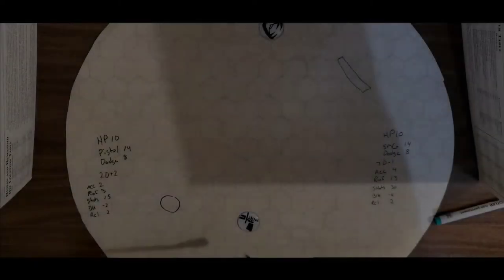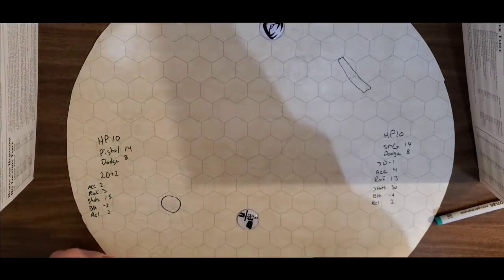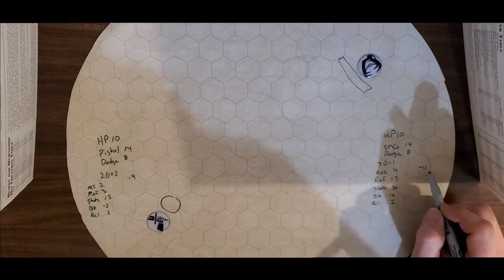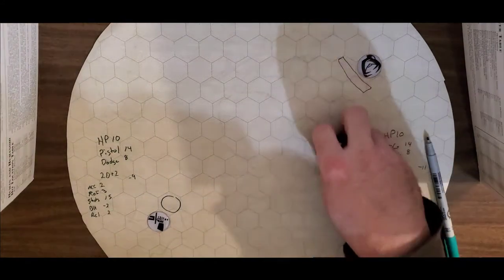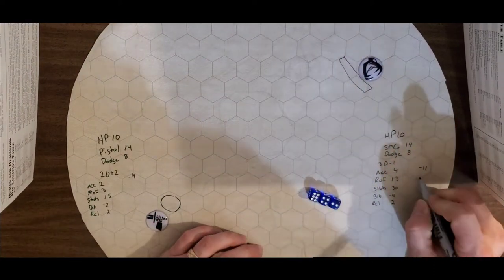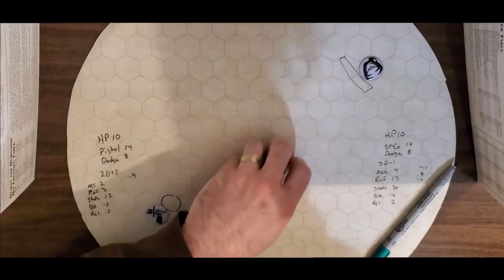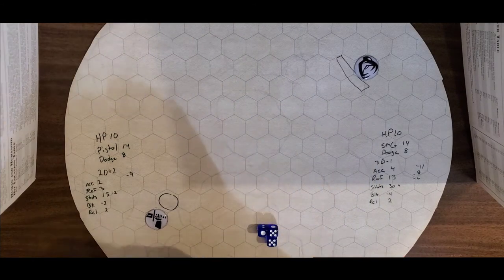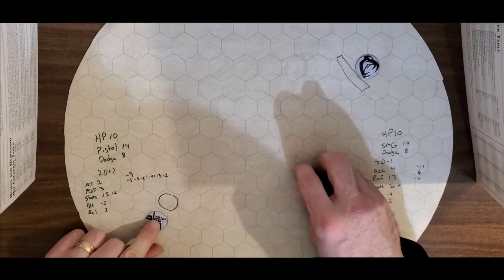GURPS Combat - Modern Guns part1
pistol vs. sub-machinegun

or on spotify!